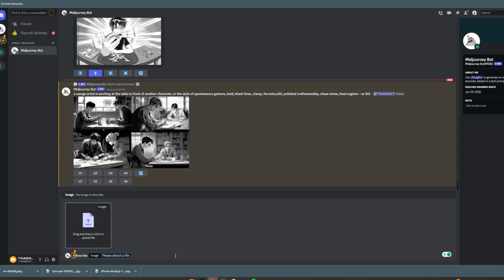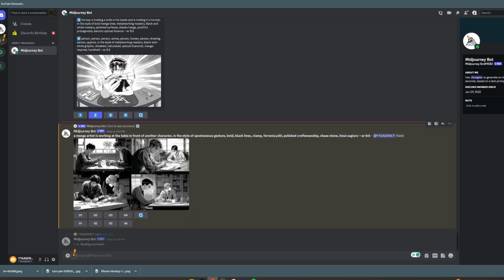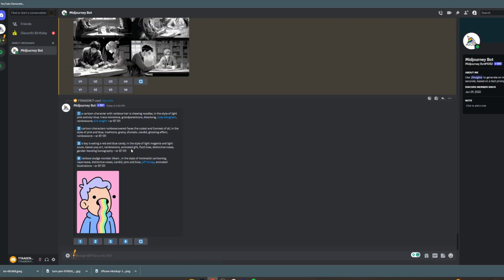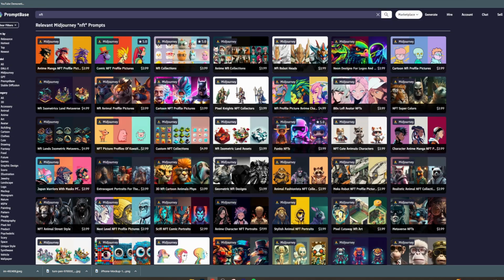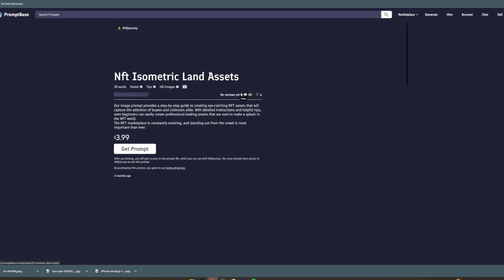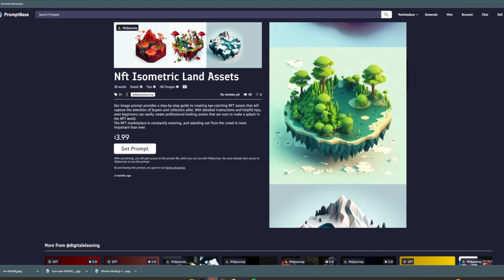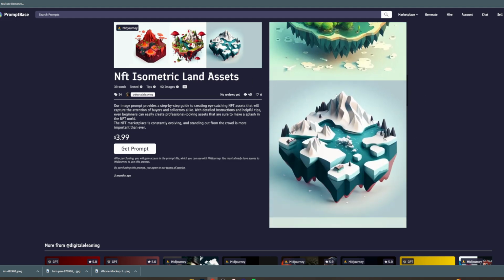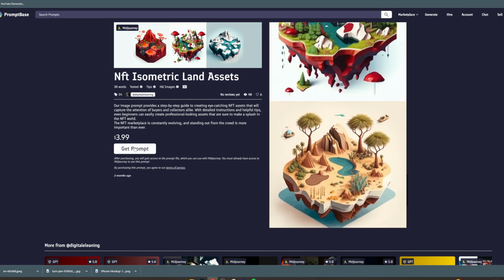How To Make NFT's In Midjourney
Nft Midjourney